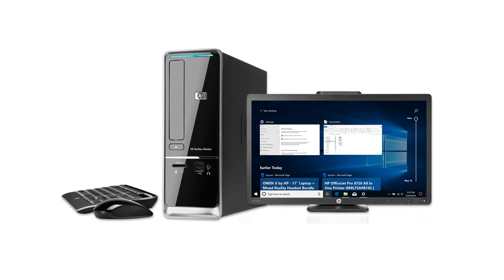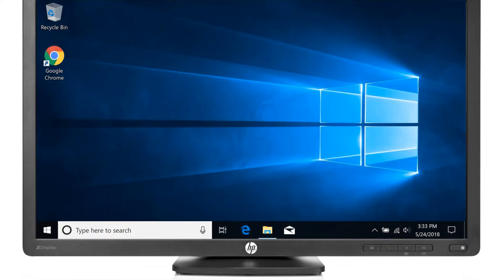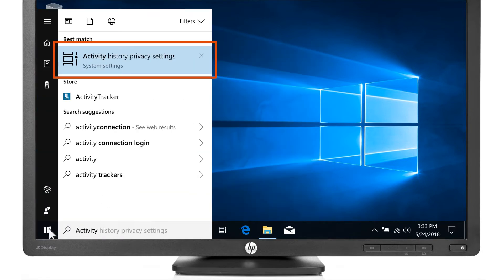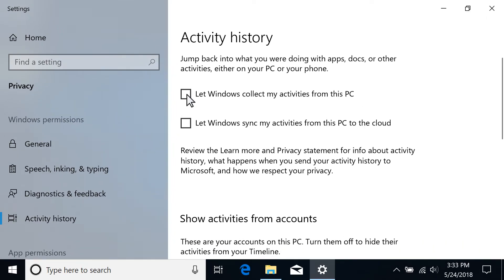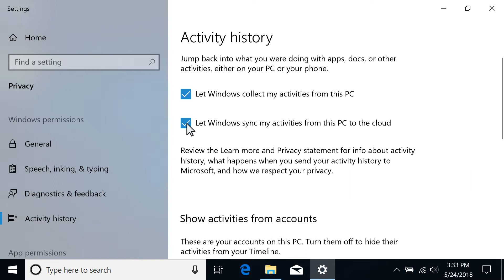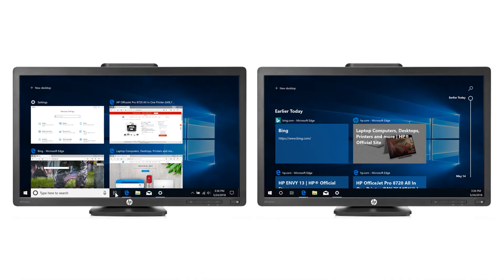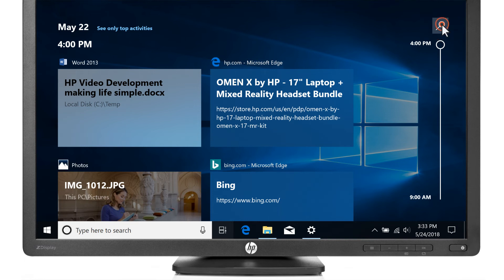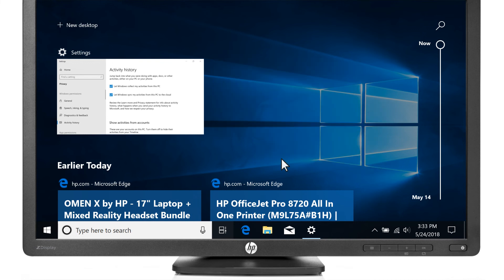Manage Activities with Timeline in Windows 10 | HP Computers | HP Support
Learn how to manage activities with timeline in Windows 10. To know more about using Timeline and Snap in Windows 10, visit our support